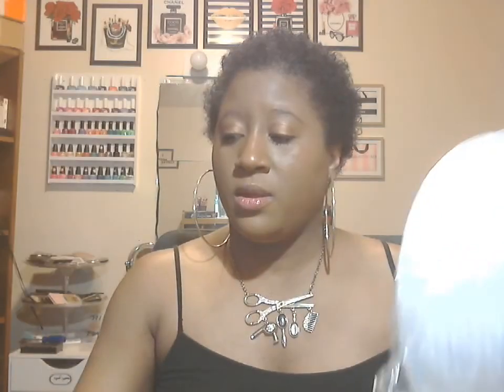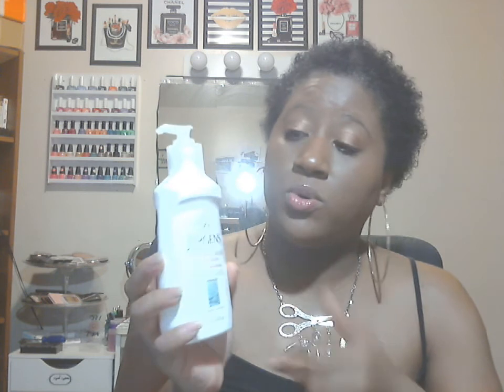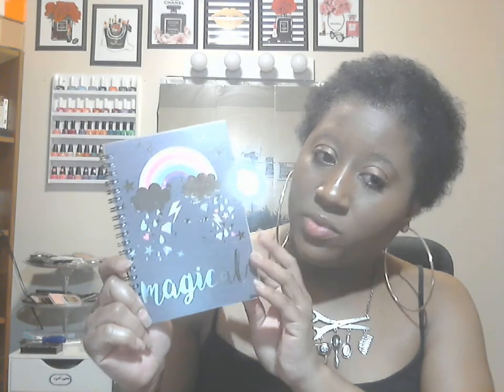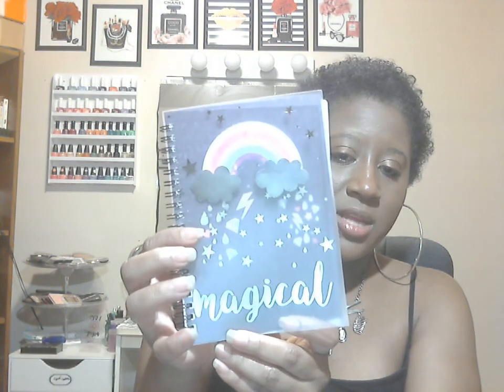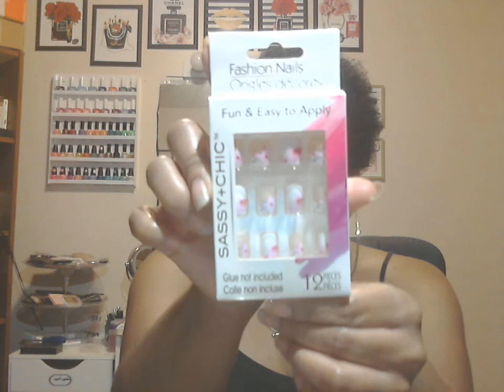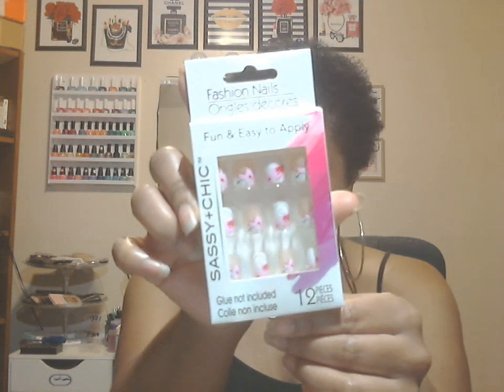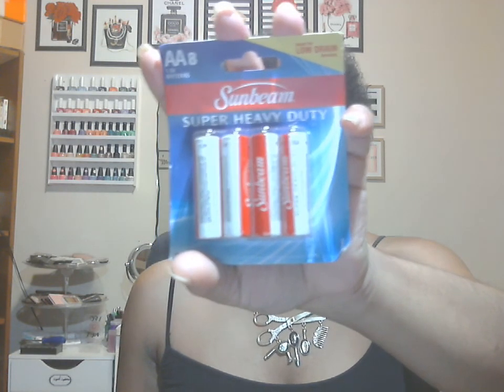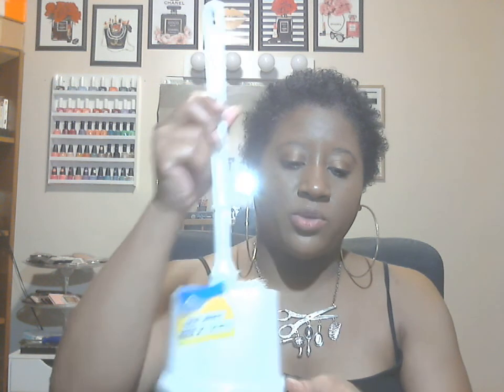Dollar Tree Haul!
Dollar Tree Haul! I hope that you love my video!